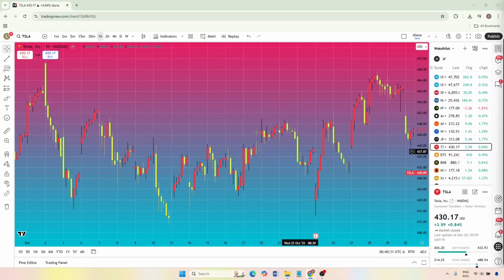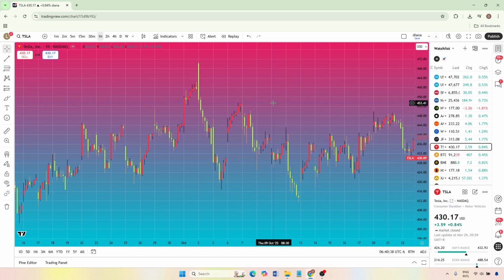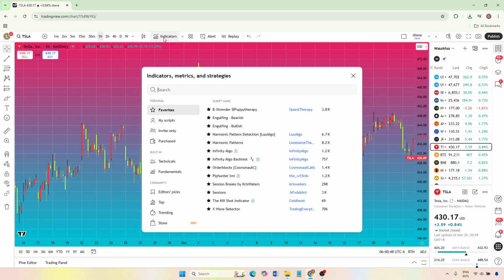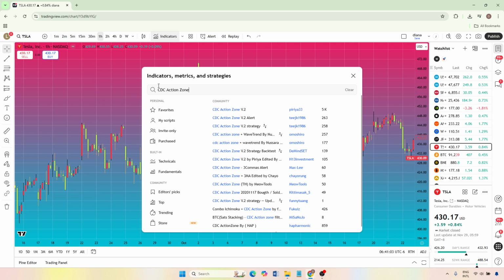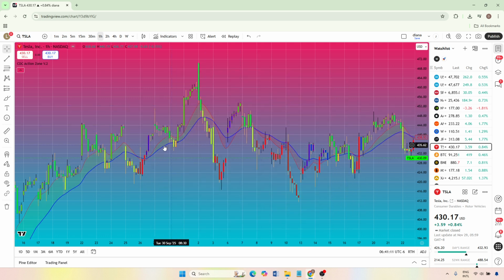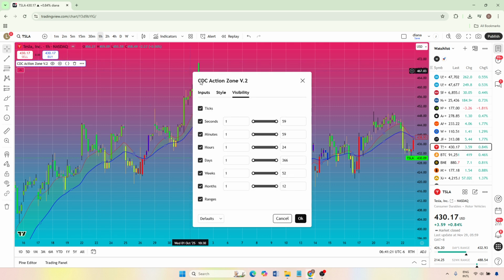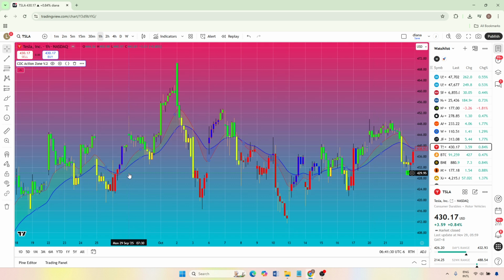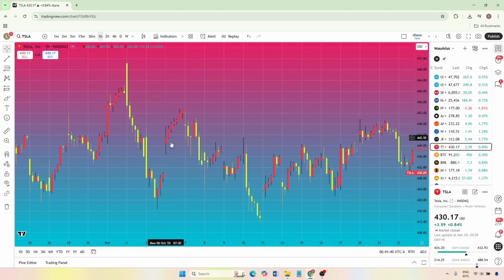How To Add CDC Action Zone Indicators In Tradingview Pro (Quick And Easy Guide)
Learn how to add CDC Action Zone Indicators in TradingView Pro with this quick and easy step-by-step guide.
This tutorial helps traders identify trend strength, momentum shifts, and actionable trading zones with precision.
Perfect for beginners and advanced users looking to enhance technical analysis using CDC Action Zone tools.